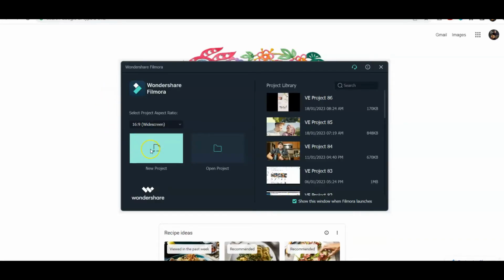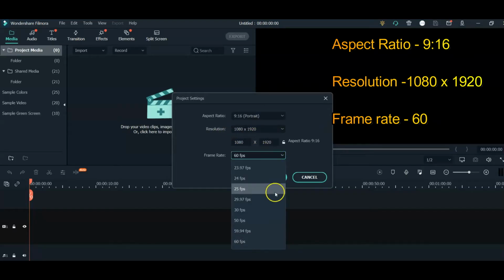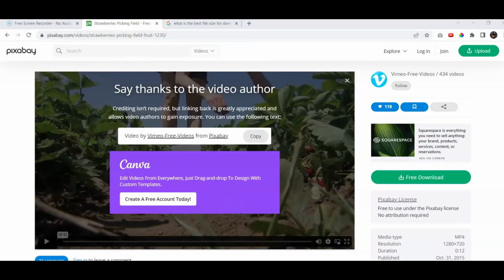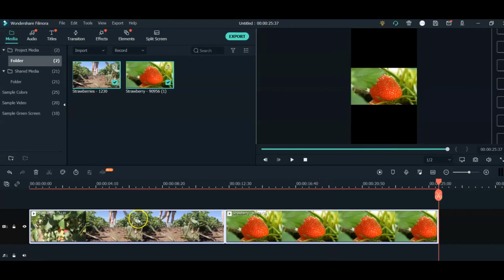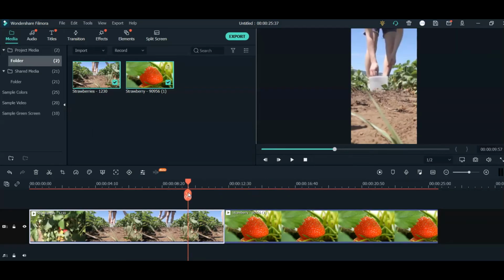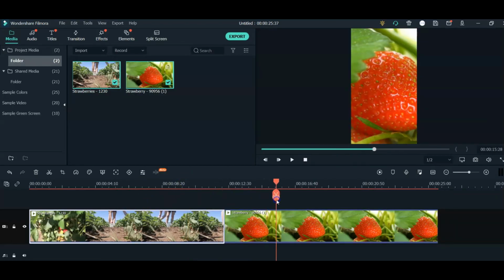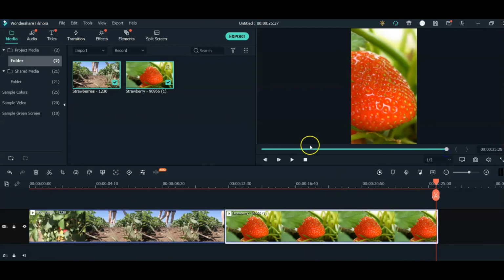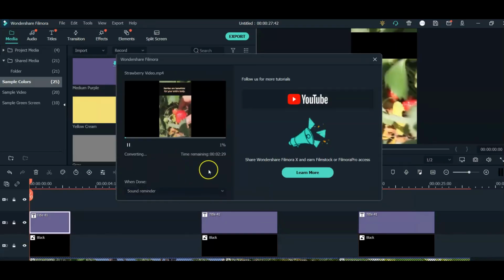How To Create YouTube Shorts Using Wondershare Filmora Video Editor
Learn how to easily create a YouTube short using Wondershare Filmora. I walk you through step by step to make the process easy. Don't overthink it. You'll get better the more you do it.

The main thing is to start creating these type of videos now while they are trending. YouTube shorts created through Filmora is an easy way to go if you don't want to complicate the process, as with other software could possibly be more confusing.

Want to learn more about YouTube monetization..I've got a who playlist to get your channel going here.

Track: Last Train North | Artist: TrackTribe